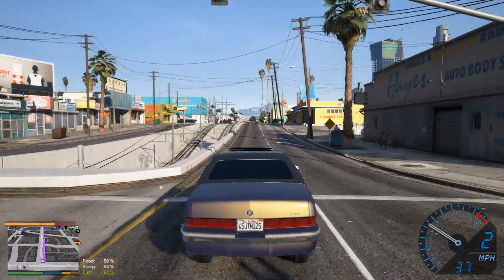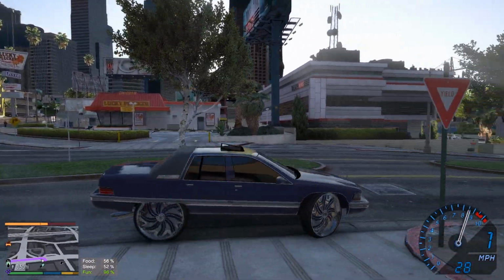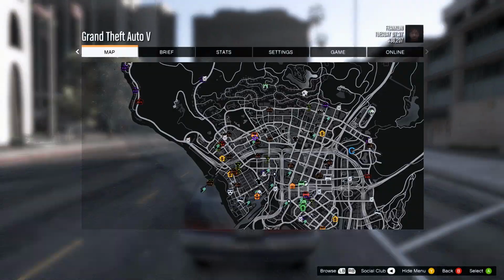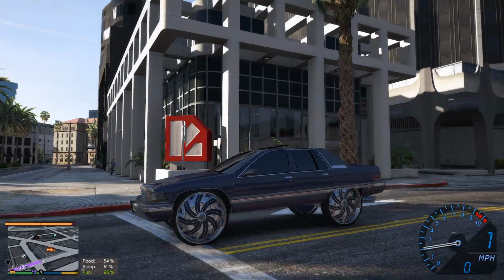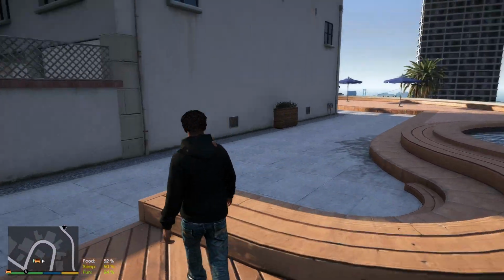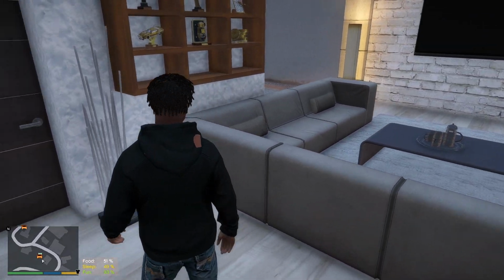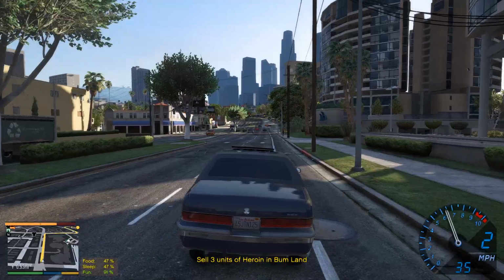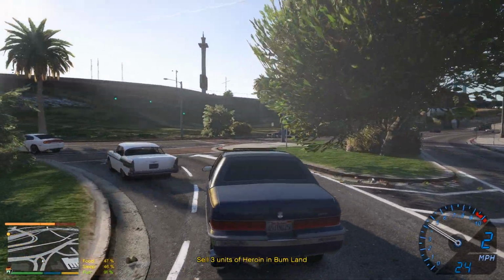GTA 5 - THE LIFE OF 21 SAVAGE - PULLED UP TO DA DODGE DEMON SHOP! #6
Let's keep the comment section AMAZING AND FUN, make sure everyone has a good time! Be sure to thumbs up great comments and ignore negative ones. With your help we can continue to build a great community. Thanks and enjoy!